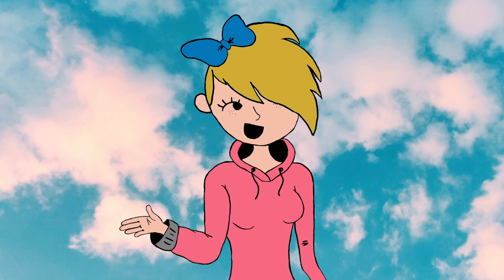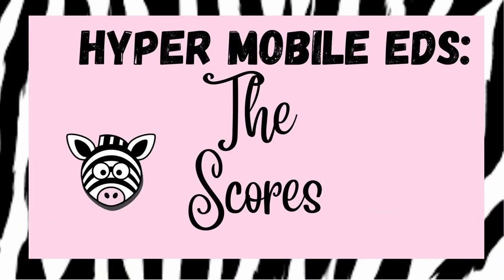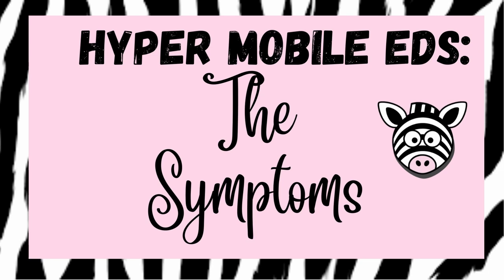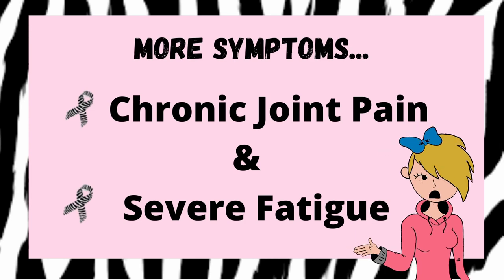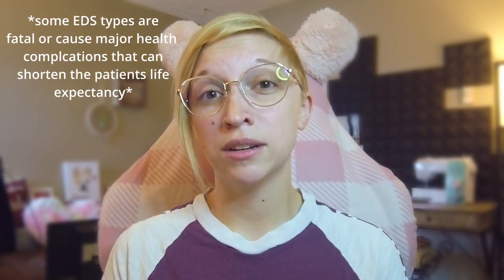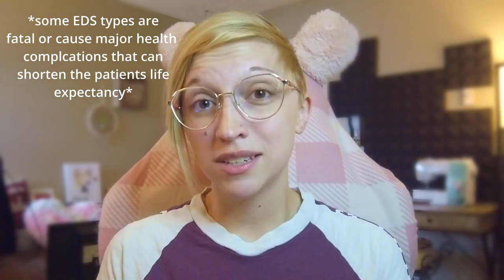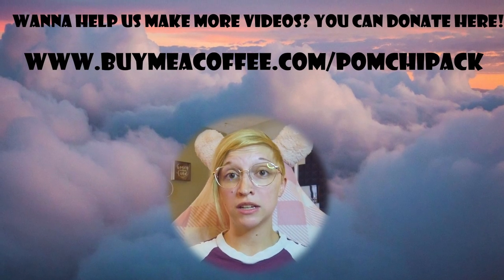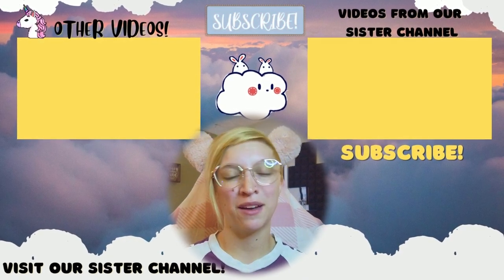What Is hEDS (Hyper Mobile Ehlers Danlos)~ EDS Awareness Month~ A Zebra's Perspective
thank you so much for joining us here in the clouds today! I hope you enjoyed the video and maybe gained something from it!

There are several other hEDS youtubers like me! If you'd like to find others you can relate with as well you should check out one of my favorite health content Youtubers, @IzzyKDNA
Id love to one day to a collaberation together with her, she has so much knowledge and education on genetic science. She is actually studying to be a genetic scientist! It's be an amazing opportunity to make some awesome content for y'all with such an educated source!
here are some sources for you to learn more! Knowledge is POWER!

My Story: I have been managing fibromyalgia and a condition called Hyper-Mobile Ehlers-Danlos Syndrome. Fibromyalgia is a tricky and quite misunderstood condition, as is hEDS (Hyper-Mobile Ehlers-Danlos Syndrome). Fibromyalgia is thought to be a neurological condition for the past few years, but recent studies have made discoveries that it may be more complicated than that even. Showing that those who suffer with Fibro. have excess capillaries, now I am not familiar with how this affects us and why it is relavant but it just goes to show how much we still do not understand about the condition itself. Every person who suffers with it has a different experience from each other. Fibromyalgia can have a list of 200 difference symptoms, most of which is widespread pain that receives no relief from antiinflammatories and has lasted longer than 4 months. Another very common and prevalent symptom is chronic fatigue. Aside from these 2 symptoms many fibromyalgia patients can have any combination of the 200 different symptom that fibromyalgia can cause. It is thought that fibro. can be triggered by stress and/or traumatic events in one's life. I began managing symptoms of fibromyalgia when I was 21 and it has been a daily companion ever since. In my case, y fibromyalgia was triggered by stress mostly followed by a few traumatic months. I will have videos explain in more detail how things fell into place.
Now as for the hEDS, this one is a fairly recent diagnosis, if it wasnt for my fibromyalgia diagnosis, I likely would still be looking for some answers to explain my pain and...chronic dislocations. Hyper-Mobile Ehlers-Danlos Syndrome is caused from a defect in one of the chromosomes that control collagen production in the body. Now because of this defect the collagen is mutated in a way that it is not as stable as it should be, causing instability in tendons and ligaments that rely on collagen for stabilty and strength. Due to this overly flexible collagen, hEDS comes with symptoms such as hyper-mobillity, joint pain, chronic dislocations, chronic fatigue and low physical endurance. for many it also comes with many injuries due to instability in joints. My injuries have been all soft tissue related (tendonitis, hyperextensions, and sprains) as far as I'm aware. Peope who have hEDS are often refered to as Zebras, by themselves and even by people in the medical field. if you are familiar with the phrase, "when you hear hoof beats, think horses not zebras." this is the phrase that the term zebra comes from. hEDS is a quite uncommon condition. Although it is the most common type of the Ehlers-Danlos family of conditions (there are 13 different forms of Ehlers-Danlos) 3 of those are classical EDS, vascular EDS and kyphoscoliotic EDS. As far as understanding what they do I will have a video on that topic!

But due to these 2 conditions, it has pushed me to make many changes and modifications to my life. All of these life modifications I would like to share with you and others who are looking for answers in how to continue with life when you feel like its turnedupside down all of a sudden!

So join us here in the clouds! Help us help you and help each other get through the strange things that life can throw at us! Lets show them that spoonies can live life to the fullest! unlike others, we much be live our lives according to what is important to us! We cannot waste our precious spoons on things that don't have importance! Lets show them how to live with intention! Welcome to the Clouds!

We are here to spread awareness, not here to get attention. Speak kindly to one another and realize we are all in our own struggles, we are here to help, not to hinder!